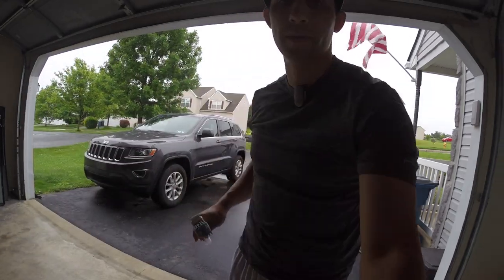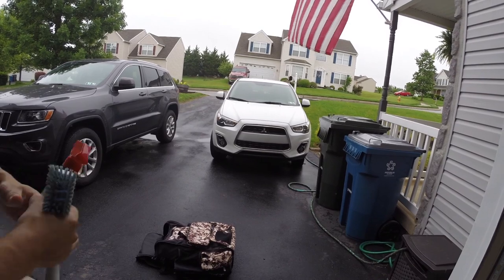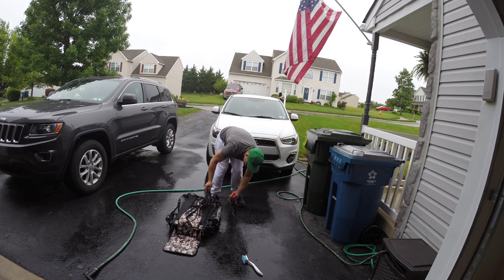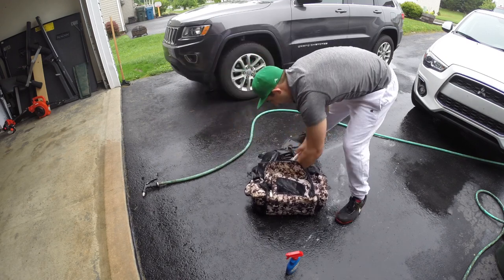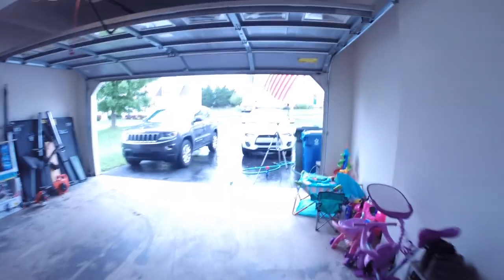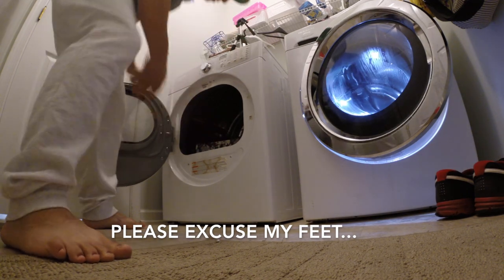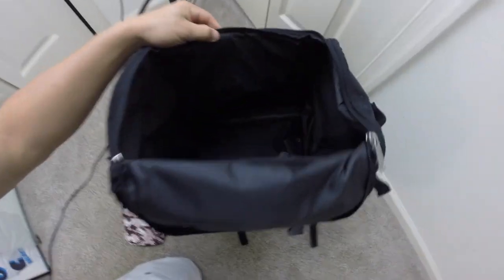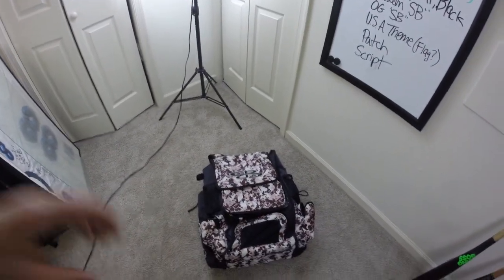SWING BOSS DIY: How to Clean an Equipment Bag, LIKE A BOSS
Have questions? feel free to sound off in the comments below!

Don't forget to check me out on my other social media accounts!

In this video, we take a look a well used Boombah Superpack bat pack and turn it into practically brand new.  Please follow these simple steps outlined in the video.  All products used in the video are linked below.